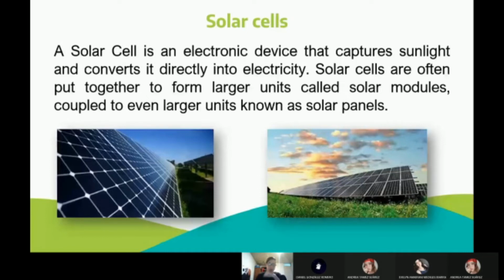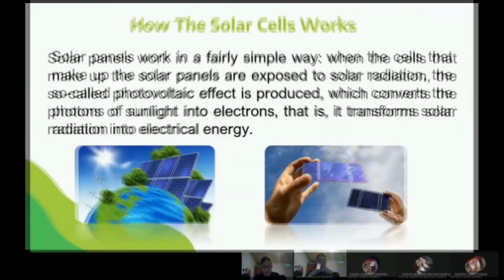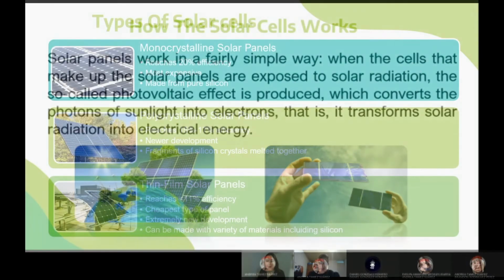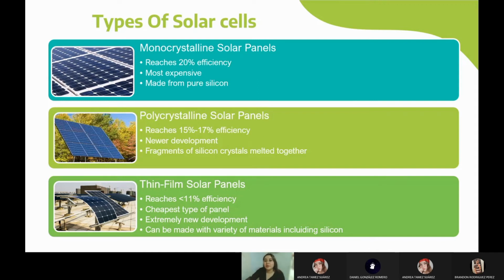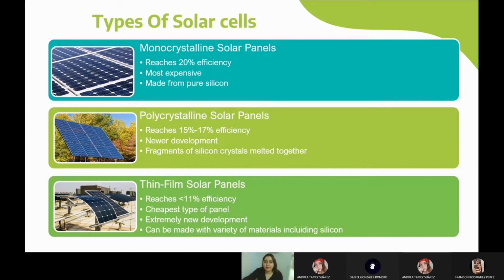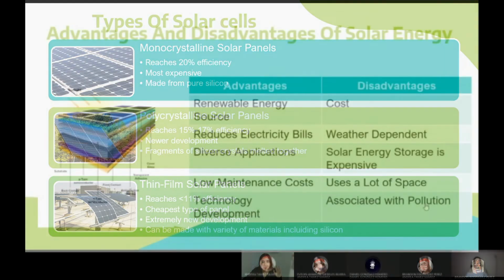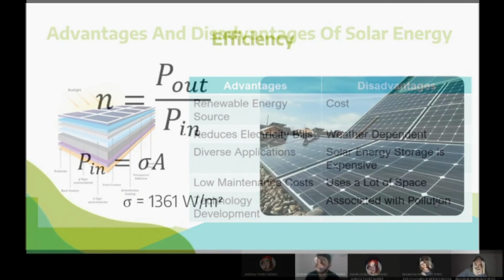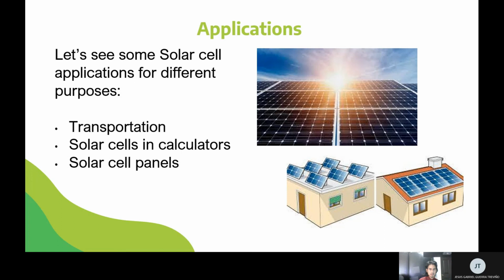PIA Ingles para Ingenieros Químicos - Celdas Solares